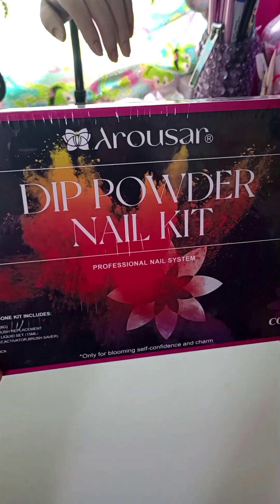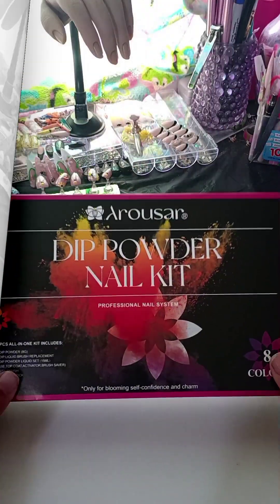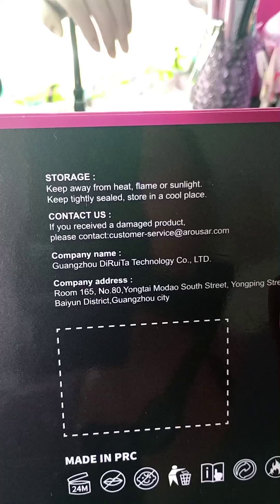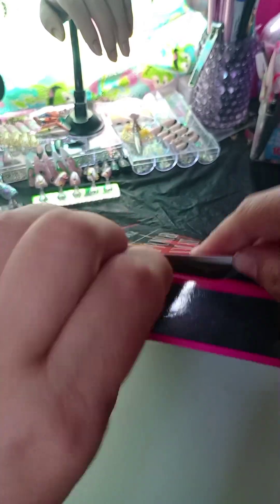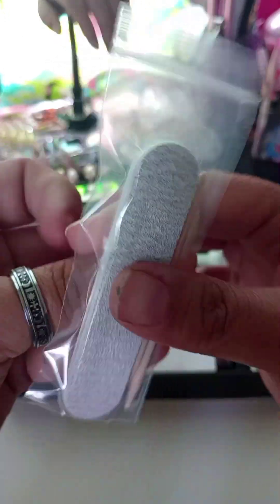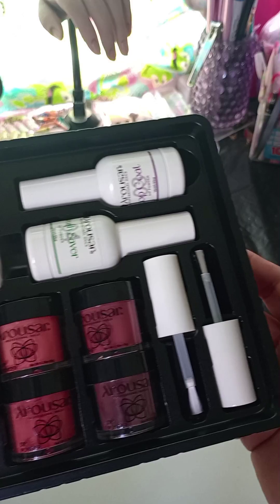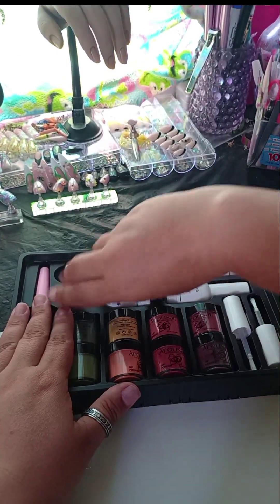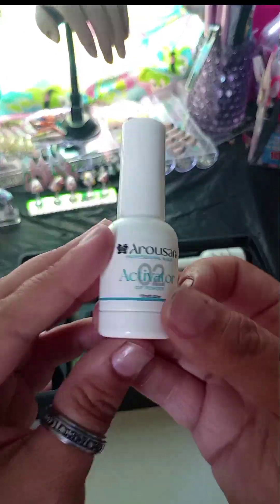Dip nail kit for beginners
unboxing @Arousar dip nail kit!